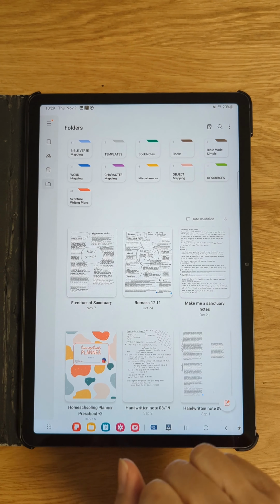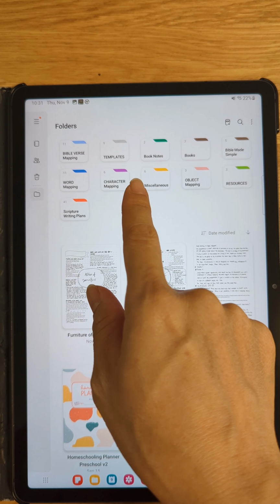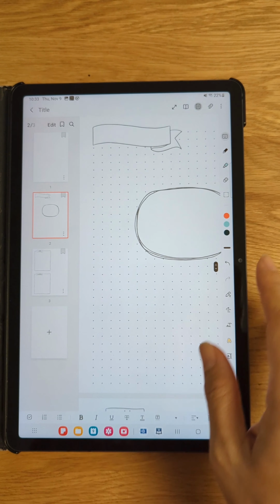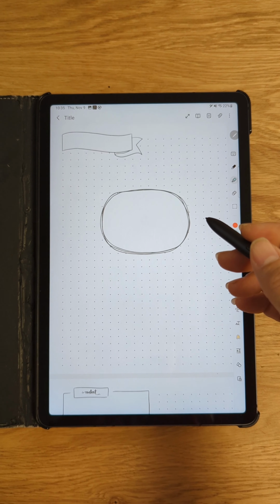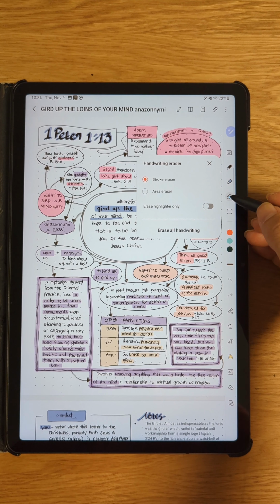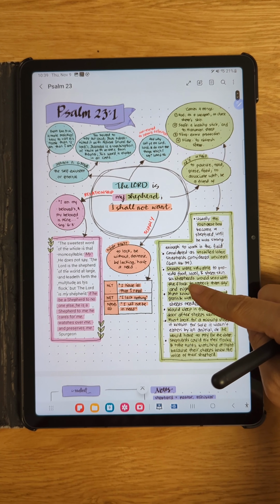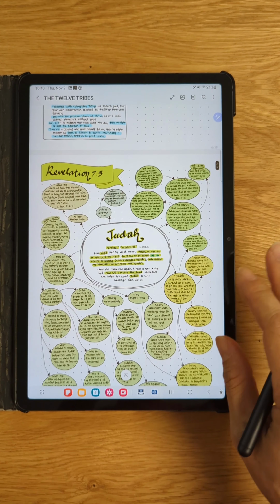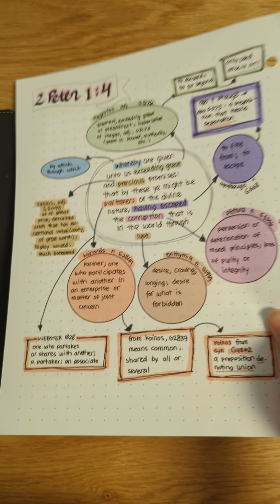How I Do Digital Scripture Mapping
In this video, I am showing you how I use the digital download version of the Scripture Mapping journal using a built-in app!

Get the Scripture Mapping digital or physical journal from my Etsy shop!